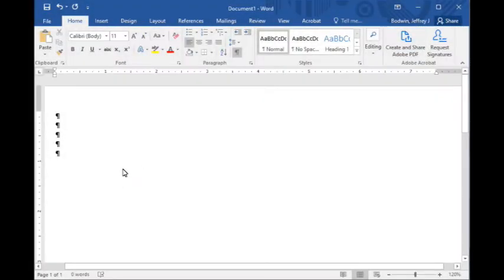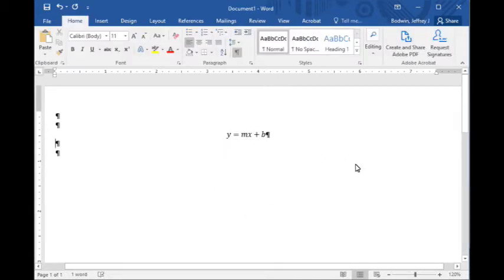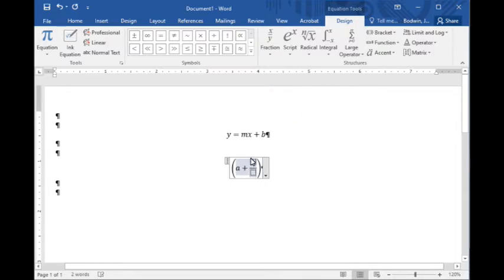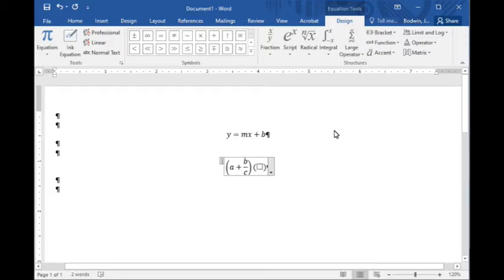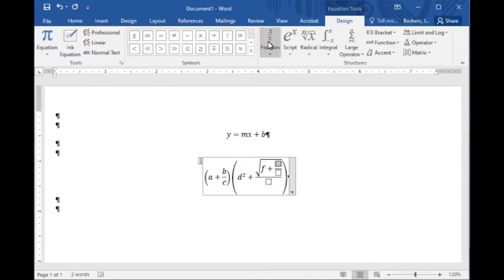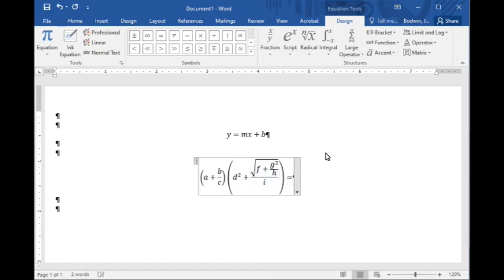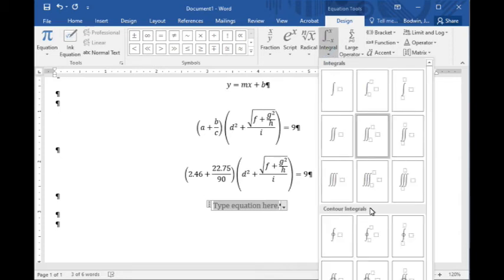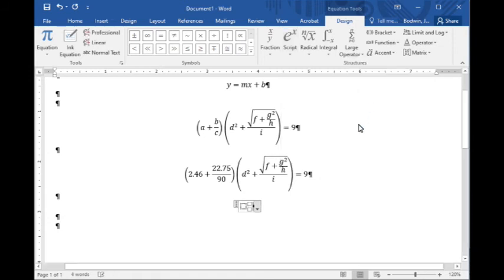Using the Equation Tool within Microsoft Word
Mathematical equations can be difficult to show well. Luckily, MSWord has a tool just for that. This video goes through some basics of how to use it.